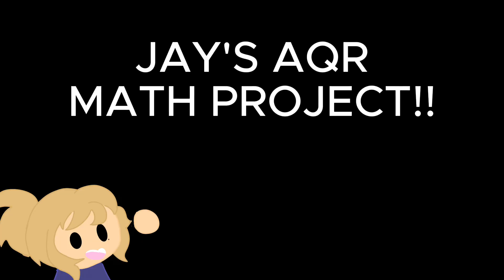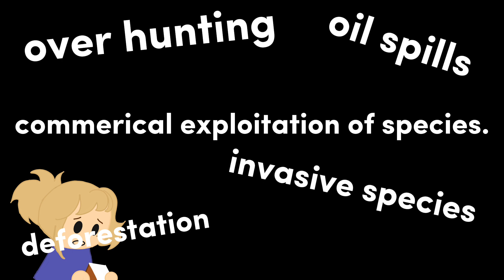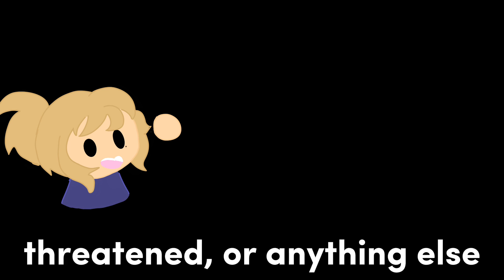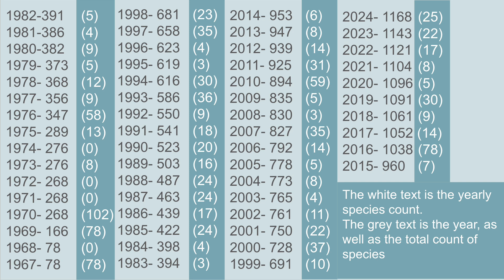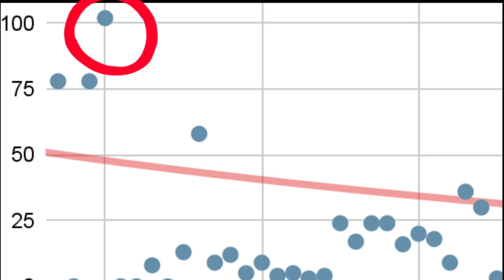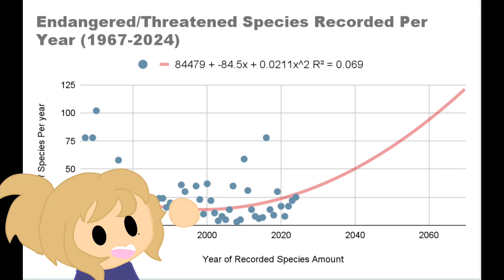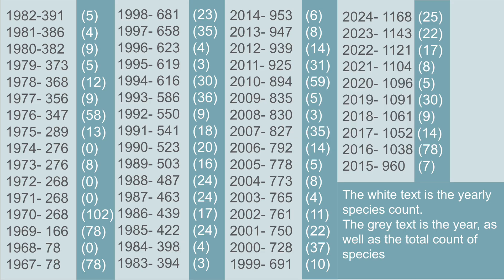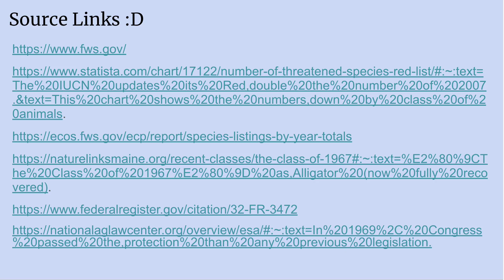My Math project that I put too much effort into to not post- 4th Period AQR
I should get my grade back soon, hopefully... it goes well lol (I GOT A 101 ‼️)
Also please know that I am not great at math, i am an English/History guy 😰